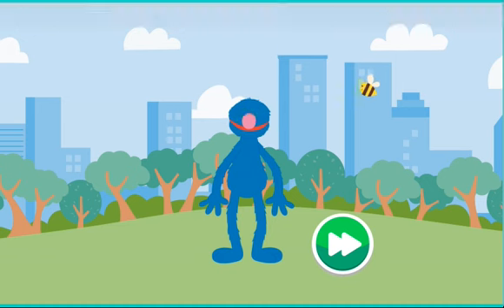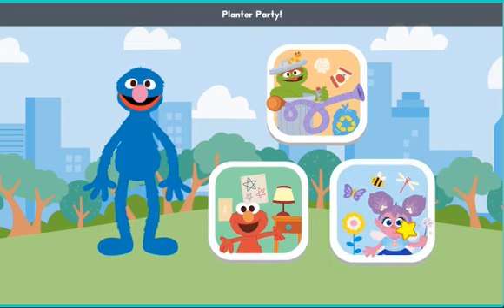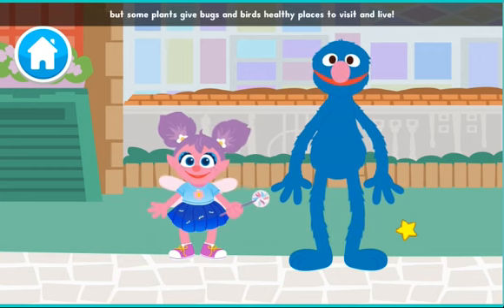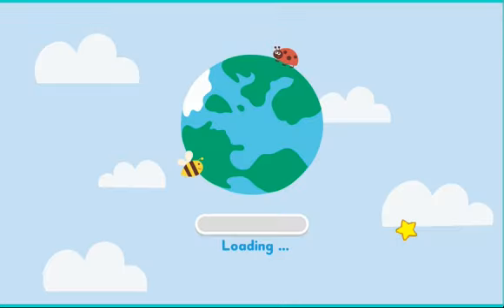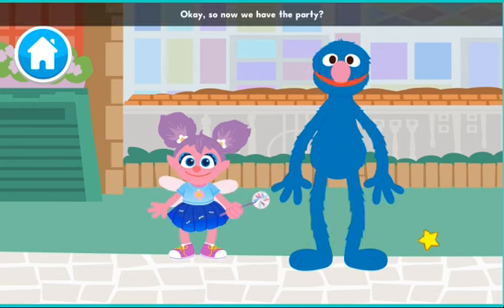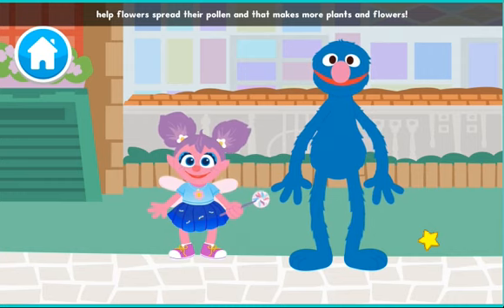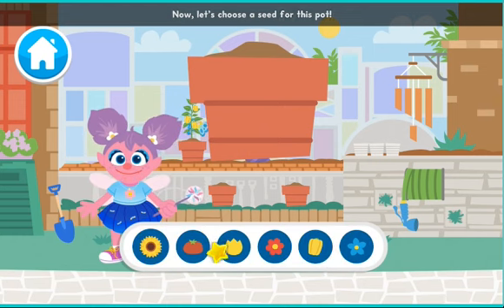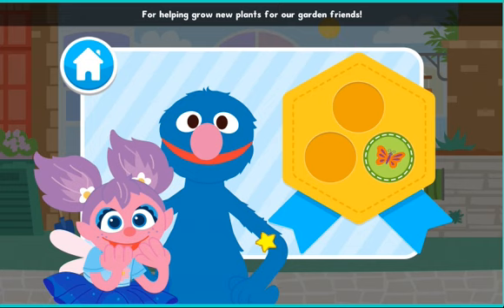♻️Go Green🌳I am here to show you how we can take care of all nature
♻️Go Green
🌳I am here to show you how we can take care of all nature